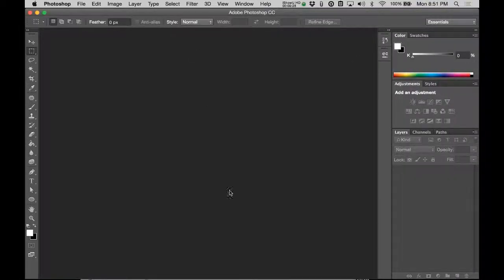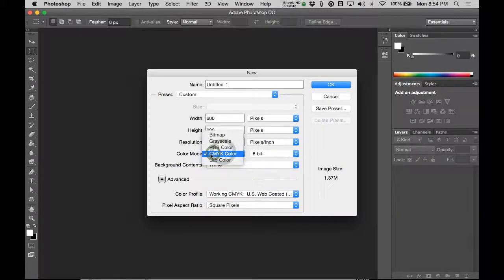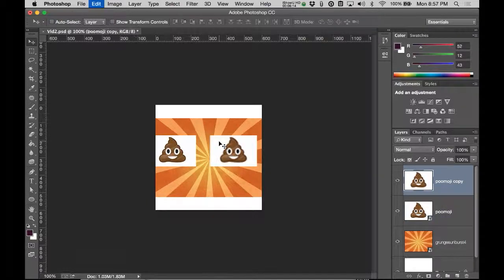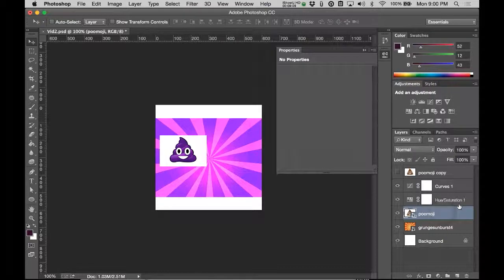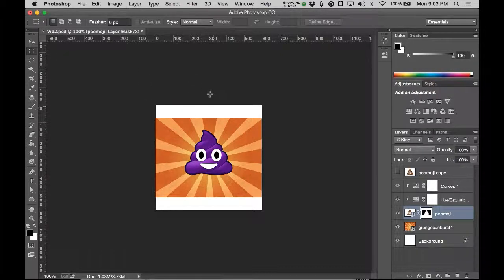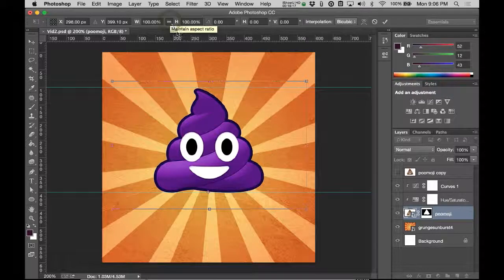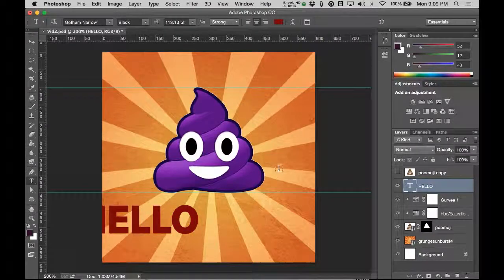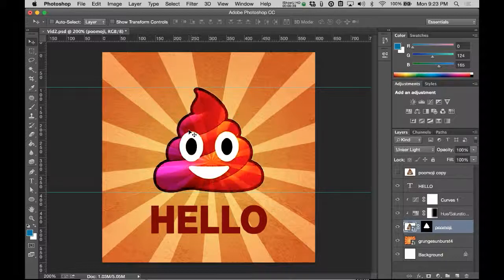PSD BASICS PT2 — Non-Destructive Editing in Photoshop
Part 2 of Intro to Photoshop Basics

Covered in this video:
• tools, panels, workspaces
• layers & masks
• blendmodes
• adjustments layers & smart objects
• guides